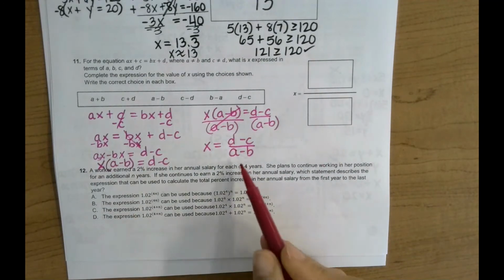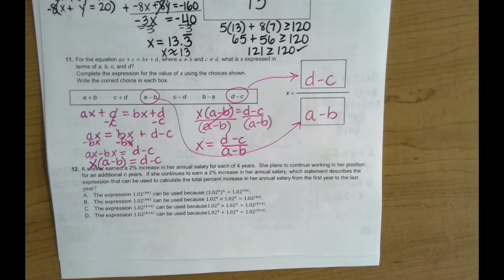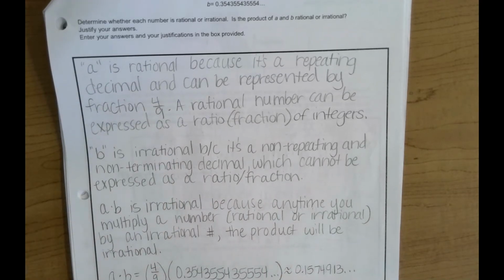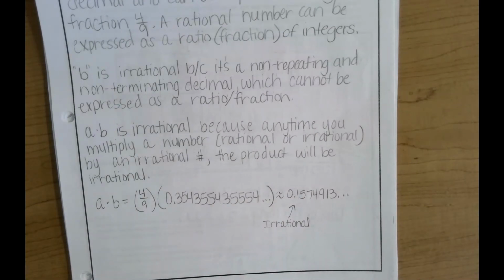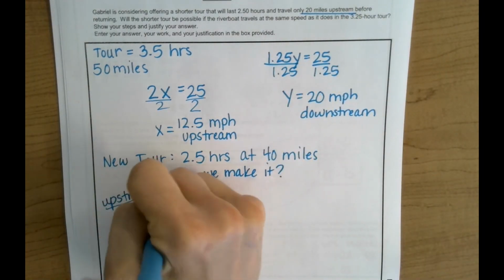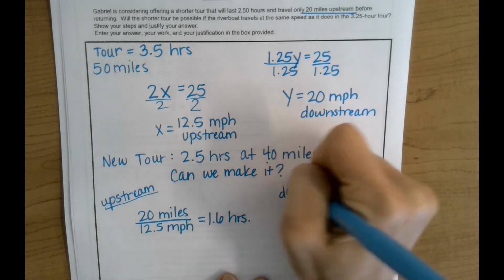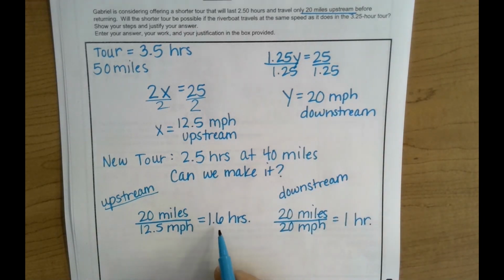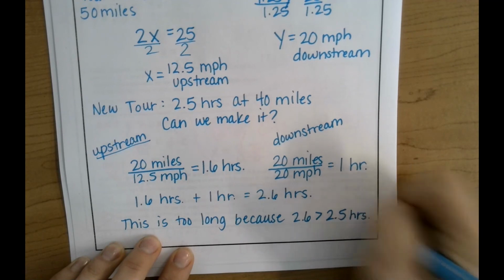Algebra I E.O.C. Review #11-14